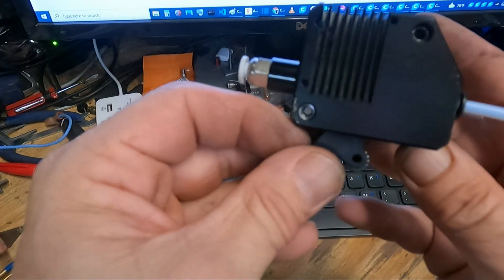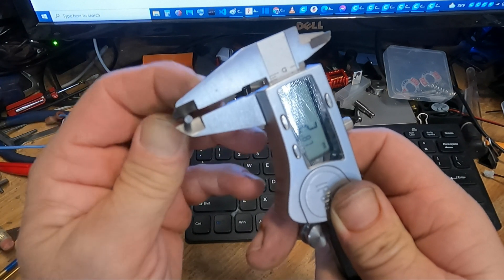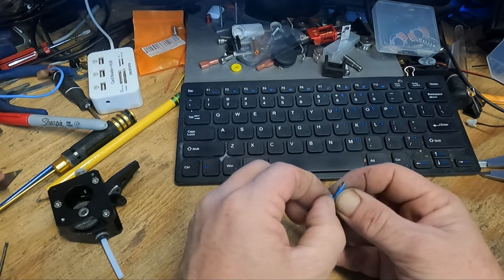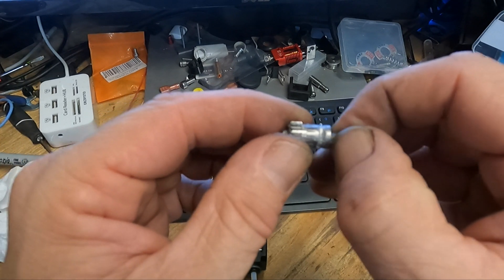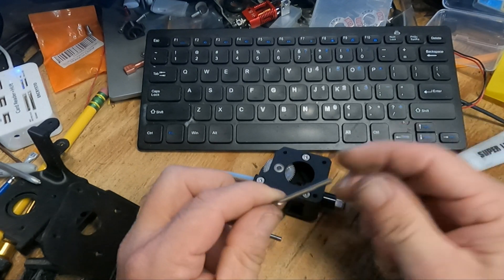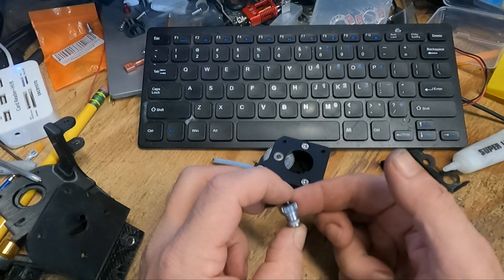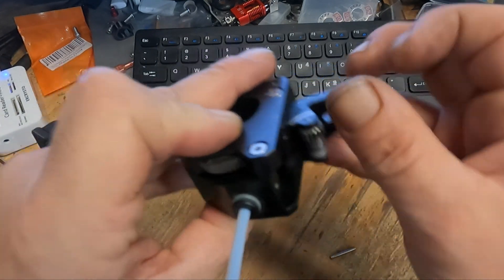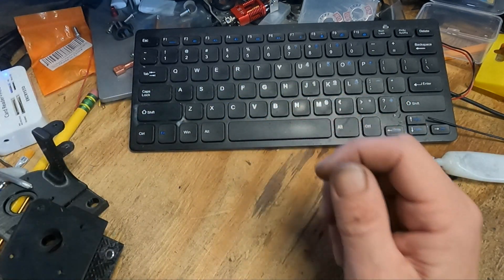BMG Clone Repair No Lube From Factory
Video shows the rebuilding of a BMG clone extruder, enjoy